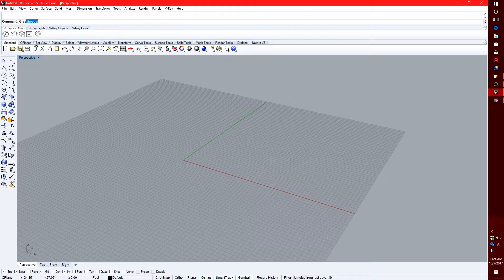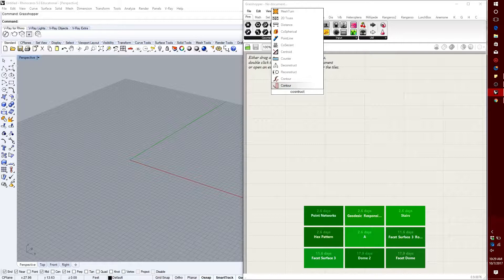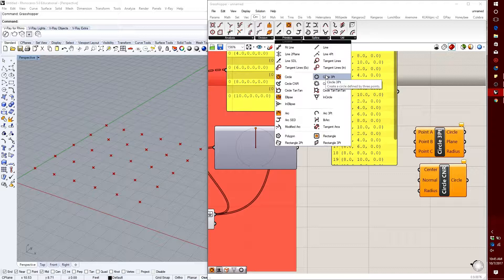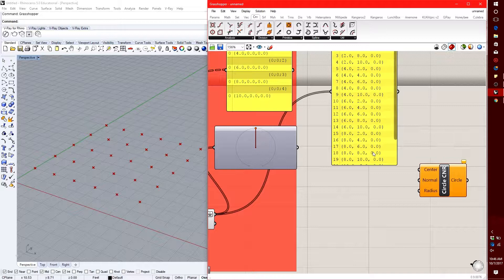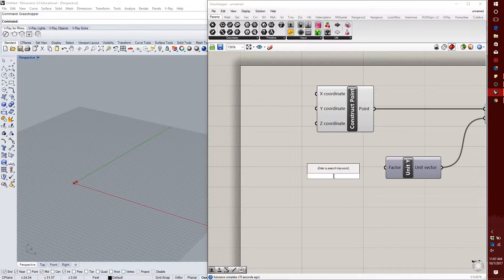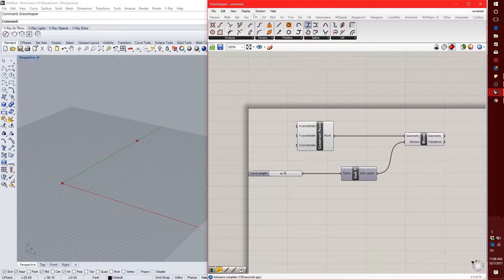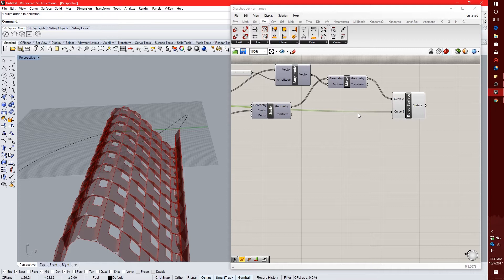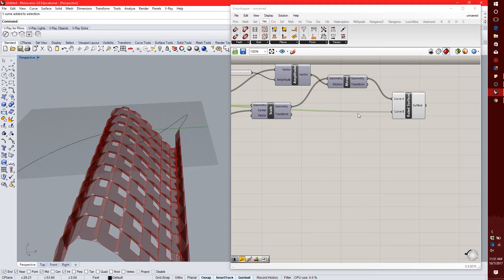Tutorial for Beginners | Grasshopper3D - Workshop Recording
This video comes from a recording of a workshop I did at FIU on October 7th, 2017.